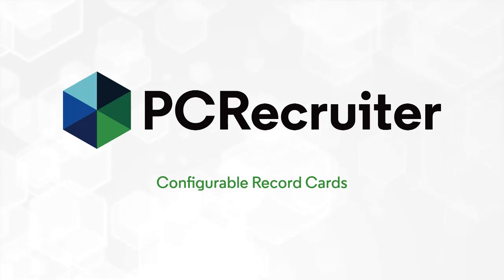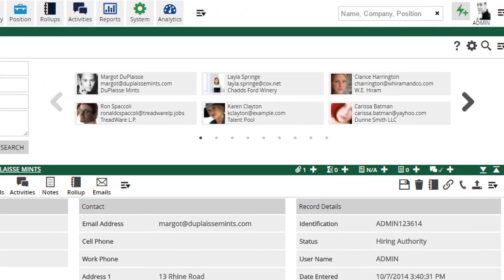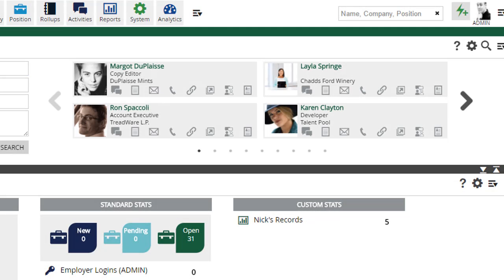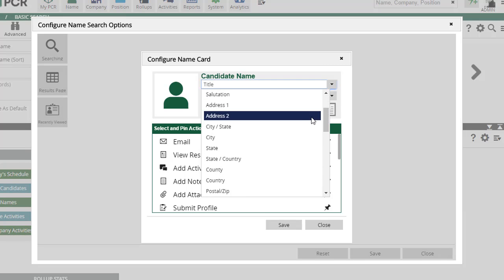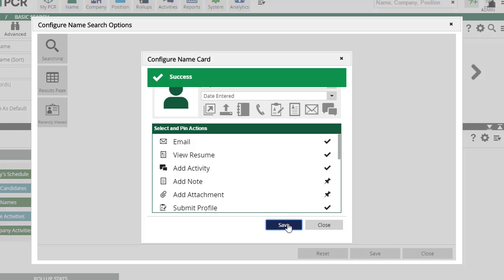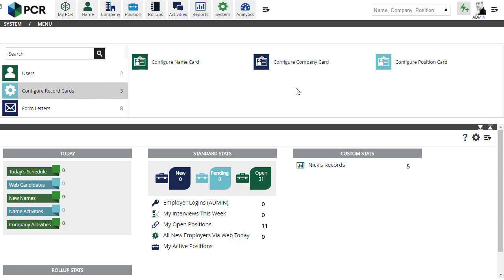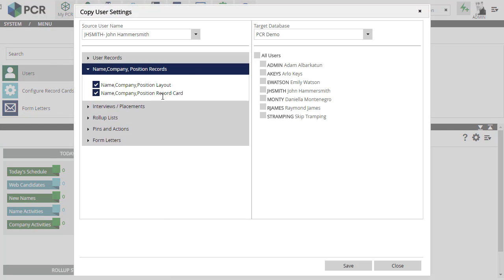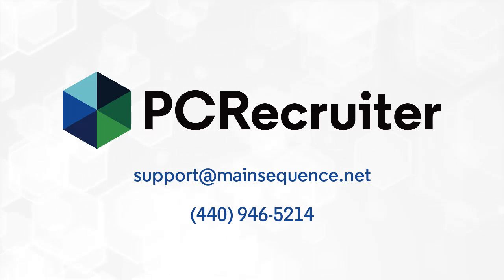Configurable Record Cards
We've updated PCRecruiter with configurable cards for names, companies, and jobs. This puts additional field data and your most common actions right out front with fewer clicks for faster recruiting, sourcing, staffing, and placement.